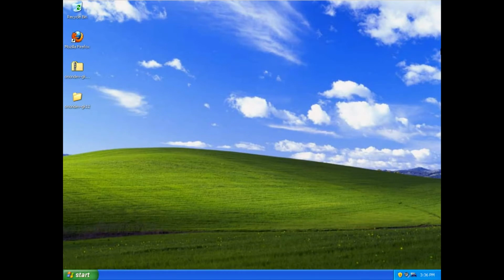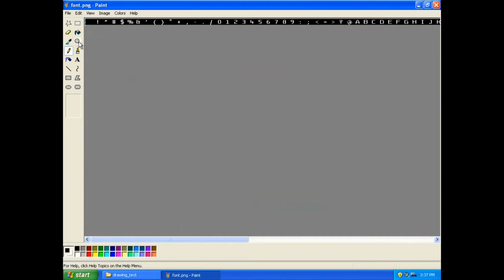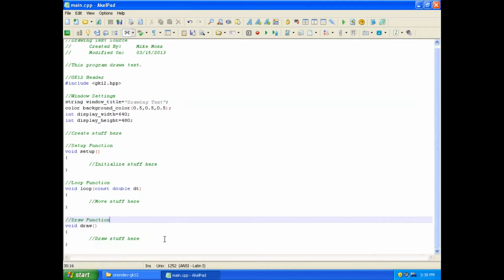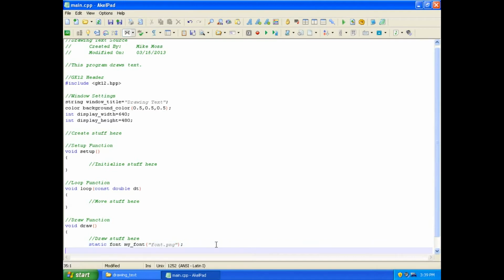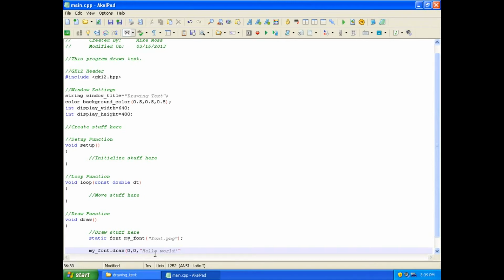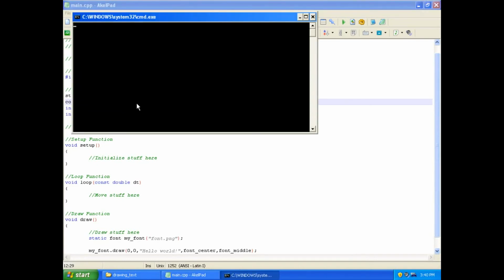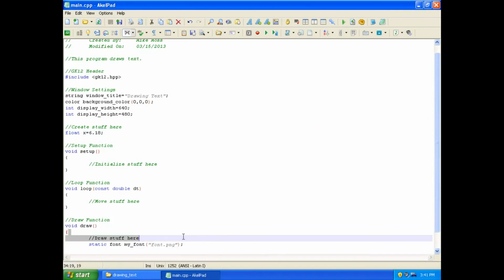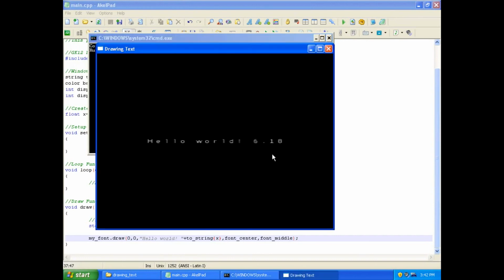Graphics Mini Challenge - 10 - Drawing Text